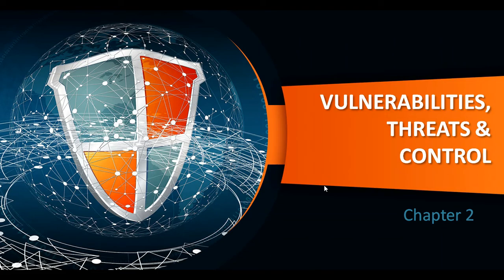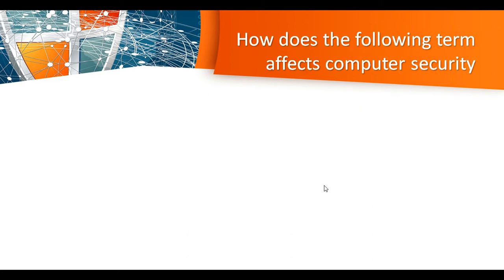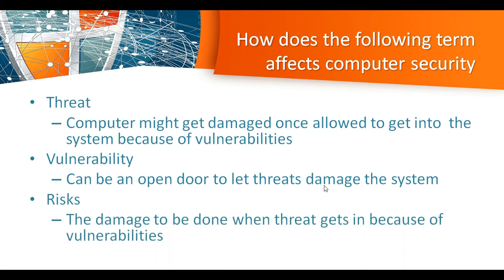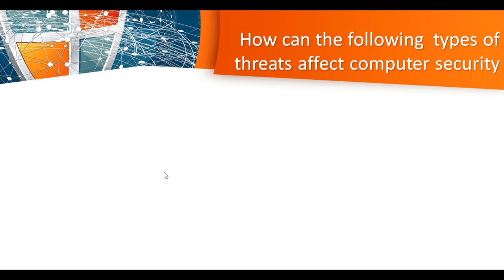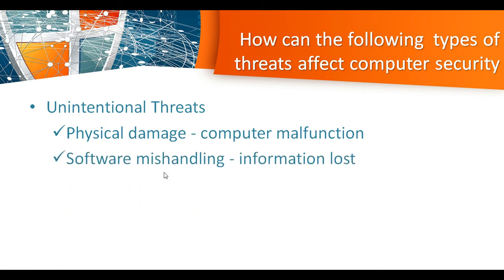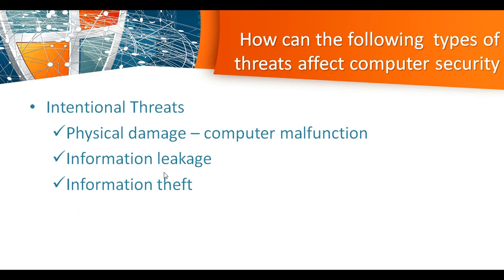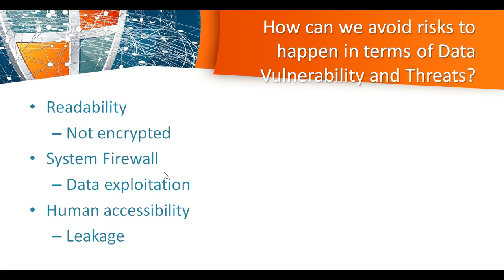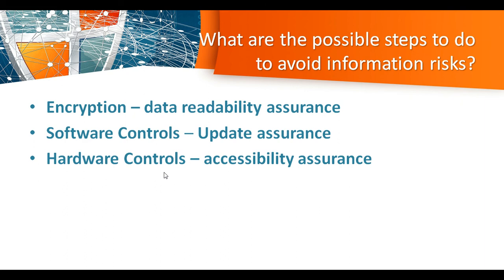IT314 Module3 Chapter2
This video is a pre-recorded lecture intended for knowledge acquisition of my IT314 students

Course Code: IT314
Course Descriptive Title: Information Assurance and Security 1
Context: Objective Q&A and Samples
Content:
   Vulnerability vs. Threat vs. Risk
   KIND OF THREATS
   HARDWARE LEVEL OF VULNERABILITY AND THREATS
   SOFTWARE LEVEL OF VULNERABILITY / THREAT
   DATA LEVEL OF VULNERABILITY / THREAT
   What is identity theft?
   How does identity theft happen?
   What happens to my information after identity theft?
   How to help protect yourself against identity theft
   METHOD OF DEFENSE

IMPORTANT NOTE for my students:
Before watching and listening into the context of this video, you should have read already the content of our module for Chapter2 because the contents there (brief definitions and explanations) are not re-stated in this video.

** Sorry for the voice :D